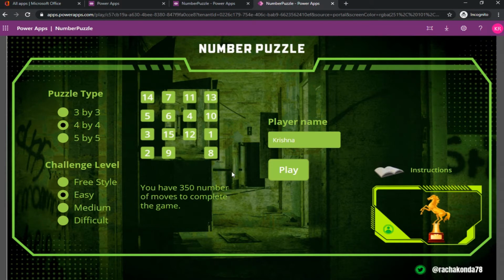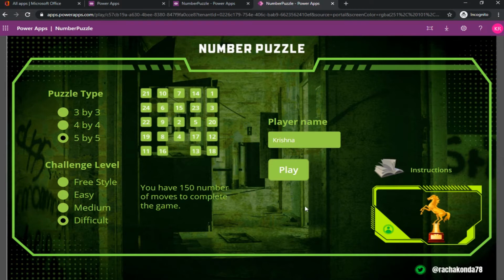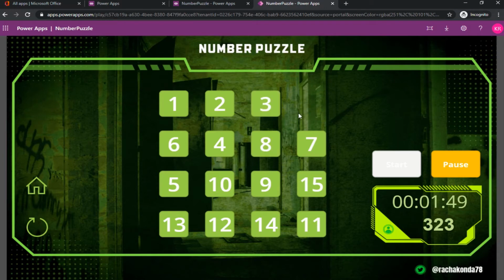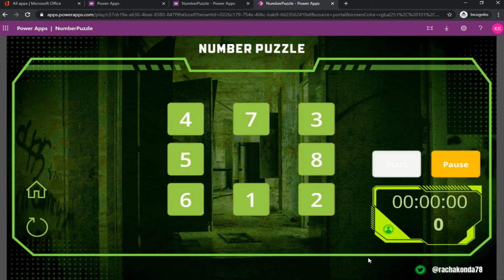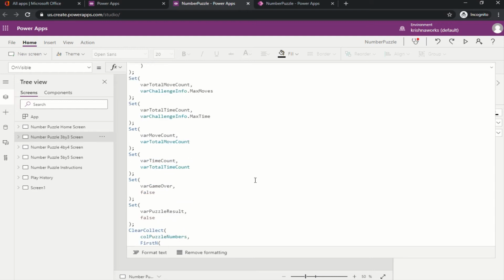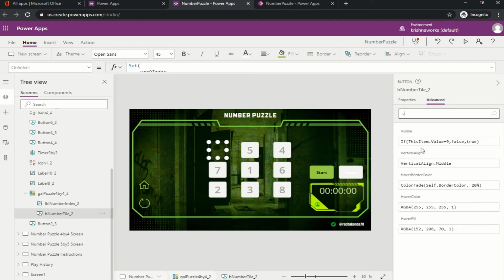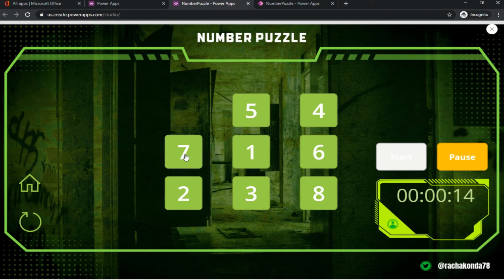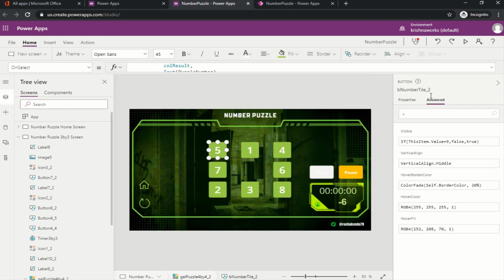Power Apps Number Puzzle for Kids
Number puzzle game is created by using Power Apps for kids. This video provides a demo of the game and the internal details of the game implementation.